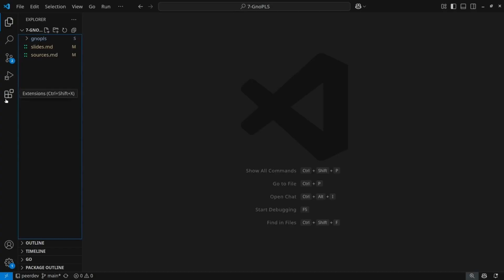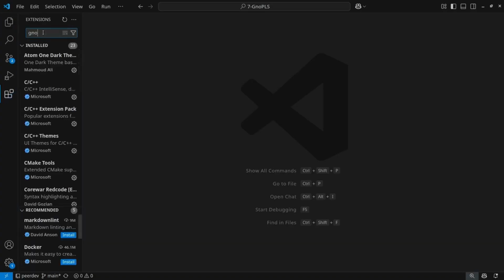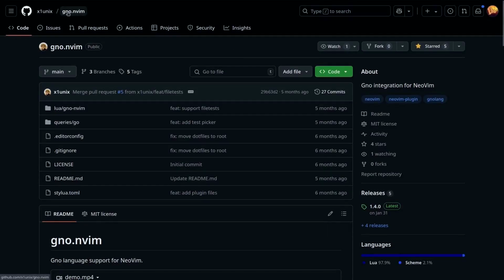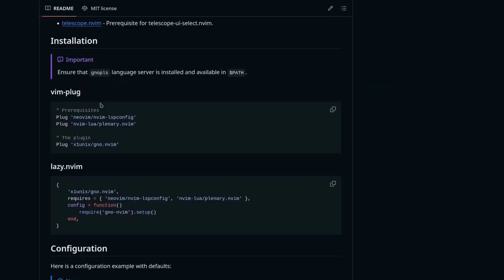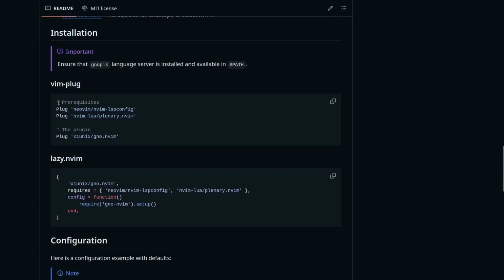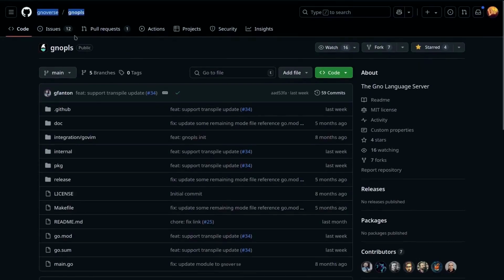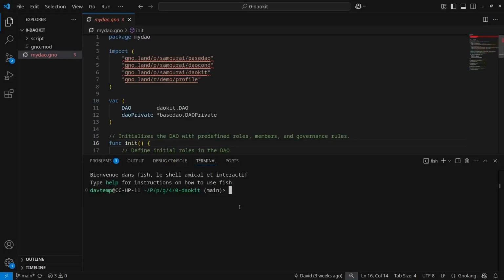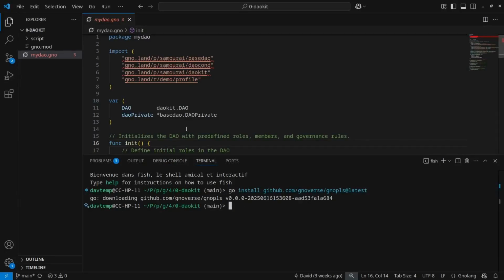Extend your IDE capabilities with Gnopls - Gno Land Education Tutorial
We will cover what is a LSP (Language Server Protocol) and its usecase on Gno language.

All content and sources used in this video are available in this repository

0:00 - What is a LSP
0:37 - Installation - VSCode  + NVim